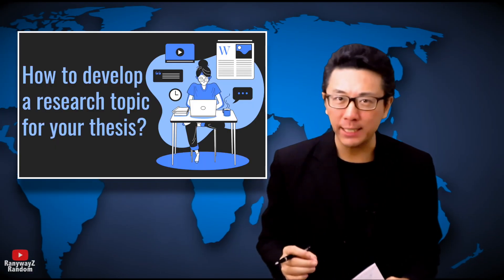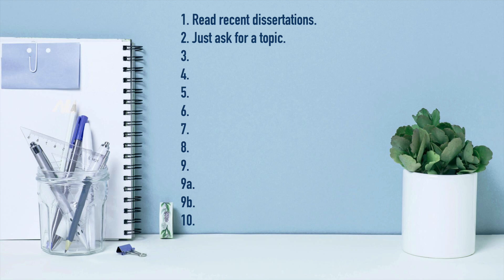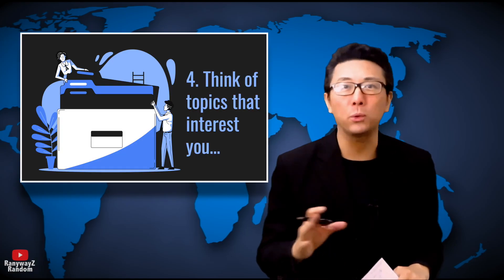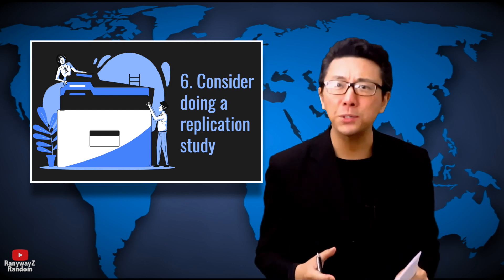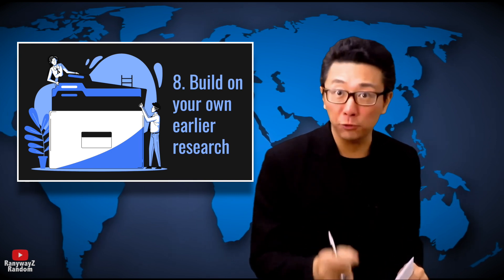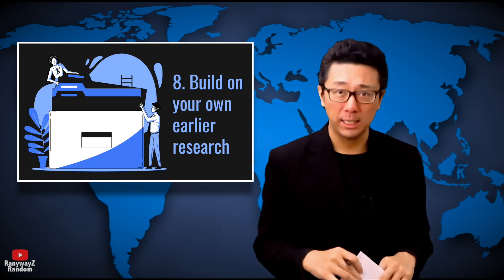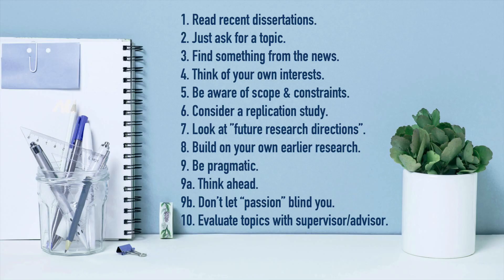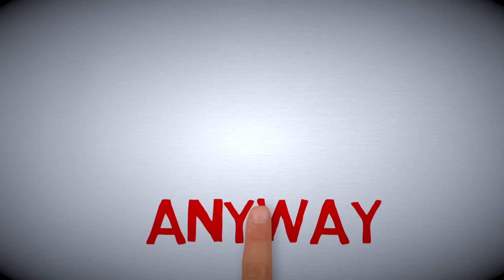How To Develop Research Topics and Ideas for Your Dissertation or Thesis? Do These 10 Things!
This video talks about 10 different things we can do to come up with a suitable topic for a thesis or dissertation. You'll see how easy it is to develop interesting and appropriate topics. Have fun!...